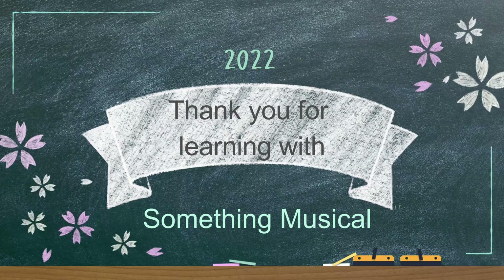Bastien Primer A Level - Lesson 10 - Snow in Winter - bar 2